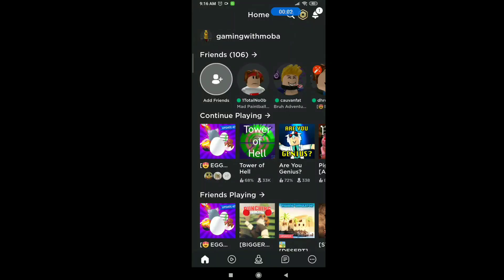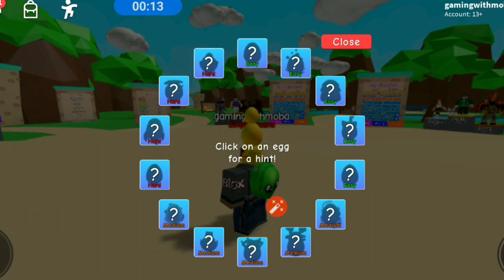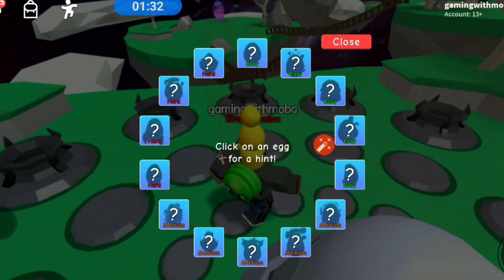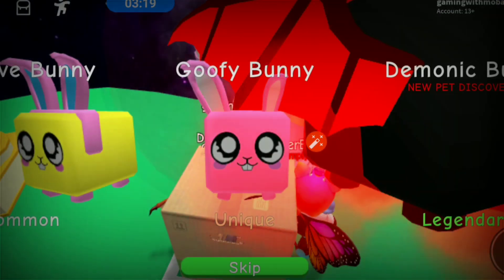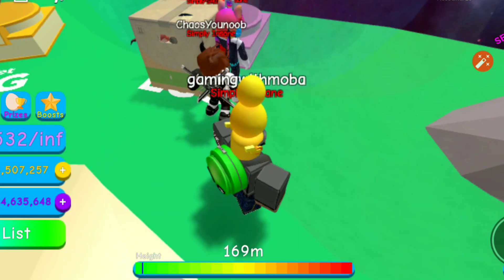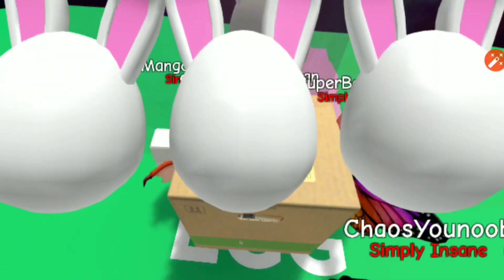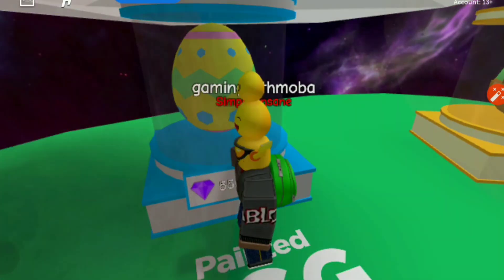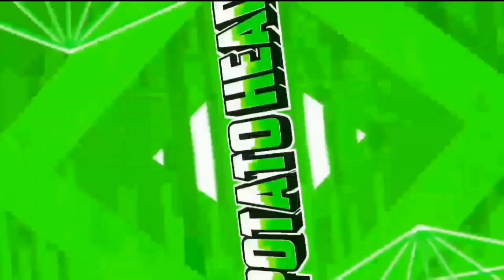⚡UPDATE 47⚡I Got New Legendary Out Of The Best Egg In Roblox Bubble Gum Simulator !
Hey Guys Its Me Potato Head Here Hope You Guys Enjoyed This Video, if You Do PLEASE TAP/CLICK ON THAT LIKE BUTTON, IF you Don't Enjoy it Just Please Tap/click on That Like Button Because it makes My Day as it shows me Appreciation Of My YouTube Work and I'll Keep Working hard So I can Give you Guys Good content!

My Instagram : go to Instagram and Search ph92827  !

😱🚨Bubble Gum Simulator Tip😱🚨

Are you confused How To Trade In Bubble Gum Simulator Need a reference which Pet has a good value?

Then Click Here on this blue link For Kelogish Value list

Credit to : Kelogish (Youtuber)

---End

😱🚨Bubble Gum Simulator Alert😱🚨

Are You Confused What Pets are rare In Bubble Gum Sim? Do you need Even More Good Refrence on The Values of Pets in Bubble Gum Simulator?

Then Click on This Blue Link 🔗 AlphaGG Value List Best reference Recommended for you the first and Only Best Value list click on this Blue

Credits to : AlphaGG Roblox Youtuber

---End---

Songs Used In This Video are not Copyrighted
All the Songs or Sounds or Memes are from  NCS (SONGS/SOUNDS)

MEMES are non copyrighted So That Anyone can Use Them that's Why "Memes" Are called Memes! 🤪🤪🤪

New to Roblox?
Didn't know what is roblox?
Wanna Know how to Download Roblox?

The answer of all these questions is

Play Roblox Here Click this link and register if you don't have an account on roblox:

Roblox is a massively multiplayer online and game creation system platform that allows users to design their own games and play a wide variety of different types of games created by other users. The platform hosts user-created games and virtual worlds covering a wide variety of genres, from traditional racing and role-playing games to simulations and obstacle courses.[2] As of April 2019, Roblox has over 90 million monthly active users.[3]

Roblox￼Developer(s)Roblox CorporationPublisher(s)Roblox CorporationDirector(s)David Baszucki, Erik Cassel[1]Platform(s)Microsoft Windows, macOS, iOS, Android, Xbox OneReleaseAugust 27, 2006Genre(s)Game creation system, massively multiplayer onlineMode(s)Single-player, multiplayer